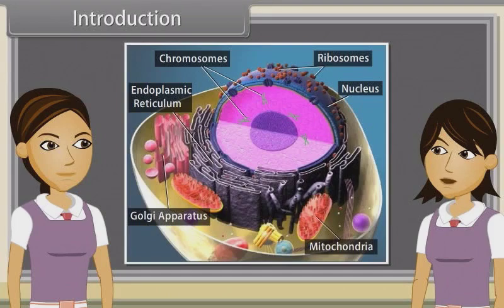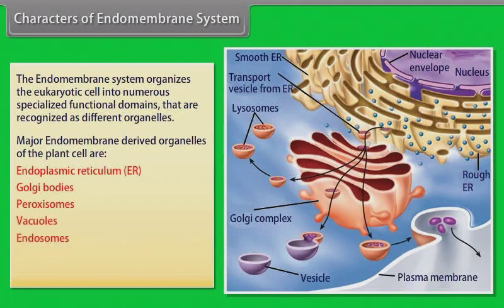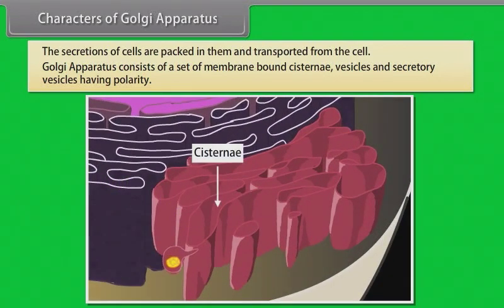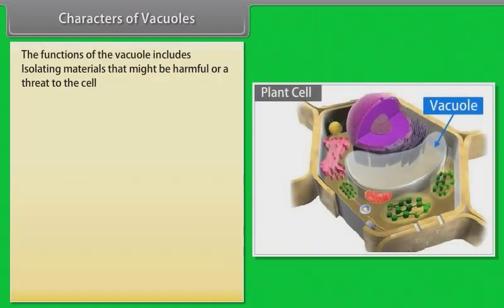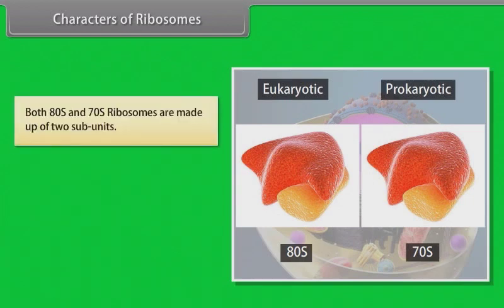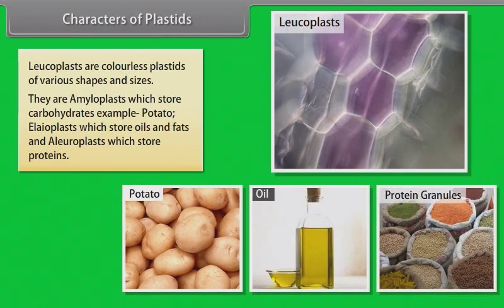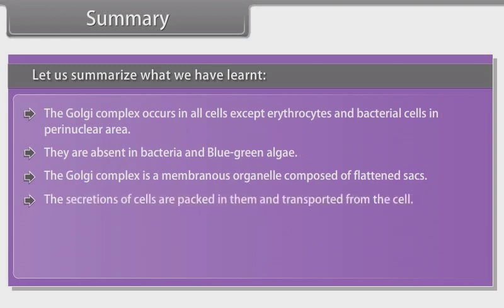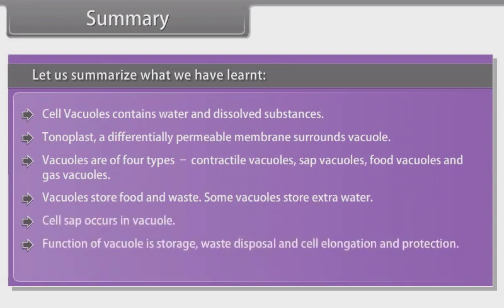class 11 biology ch 8 Cell The unit of Life IV